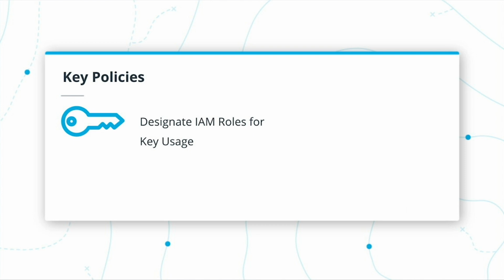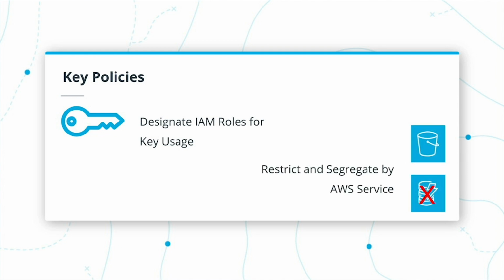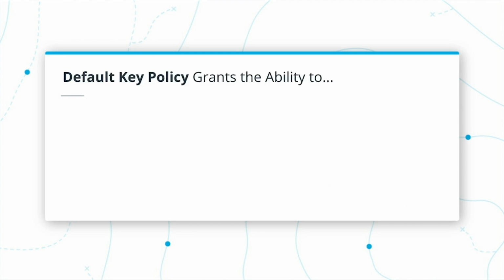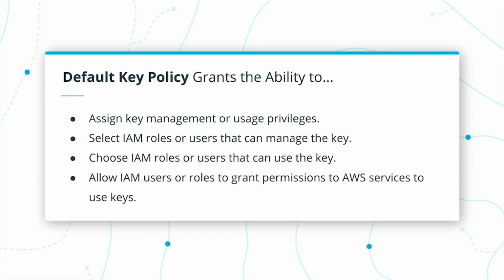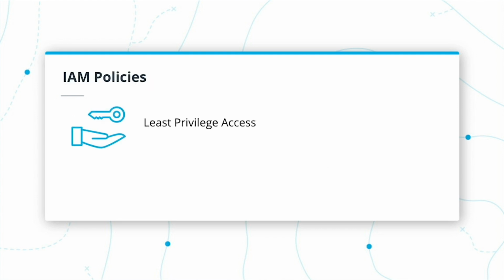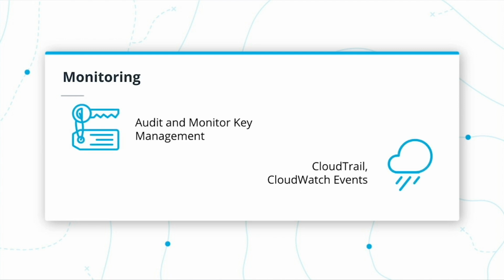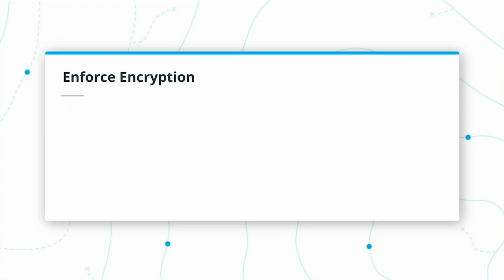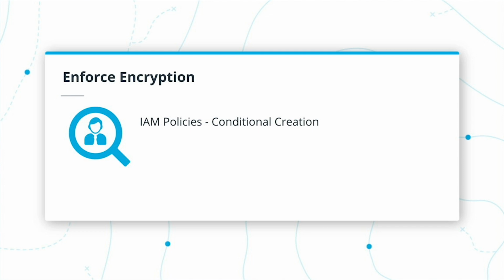ND063 C3 L3 09 Encryption Key Best Practices